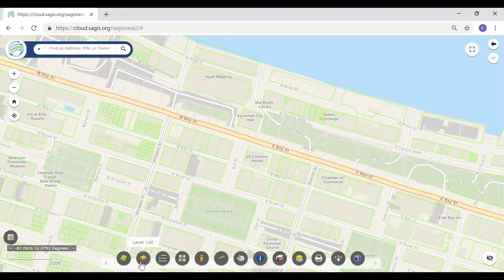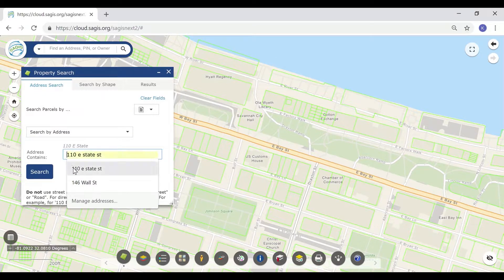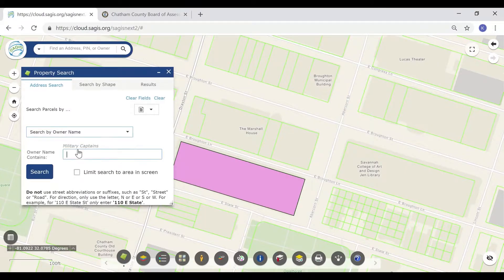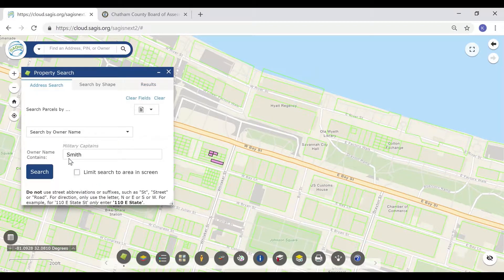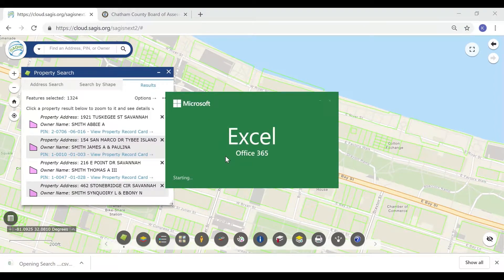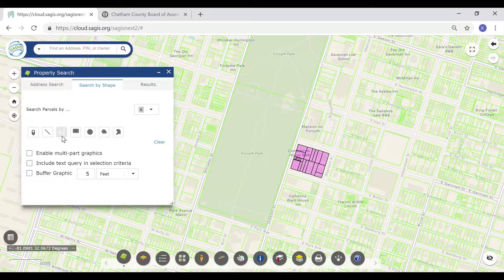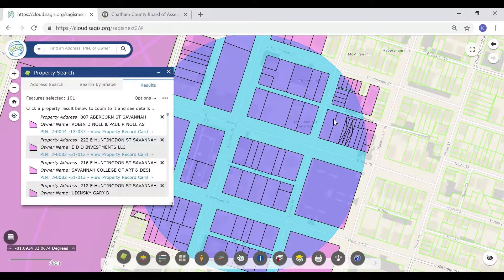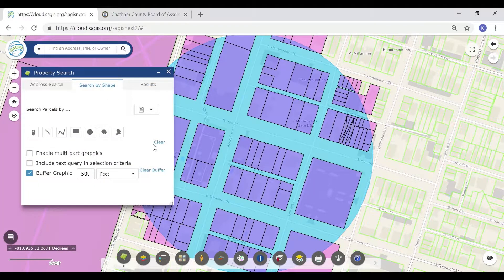Advanced Address and Property Search on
How to search for property by address, owner name and PIN with advanced options such as buffering and how to download results as a table.